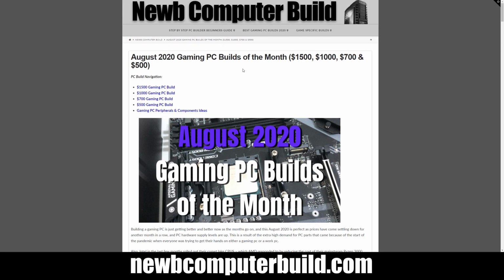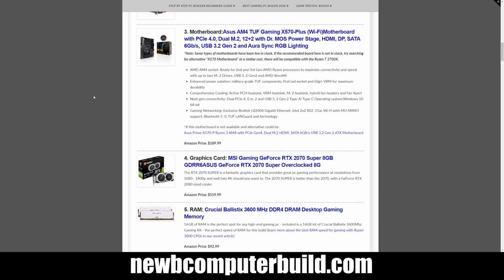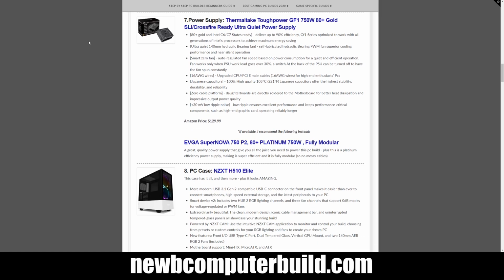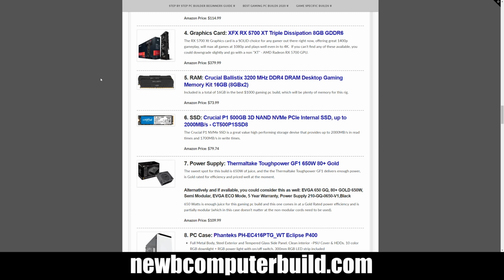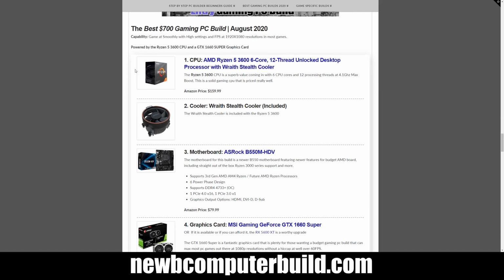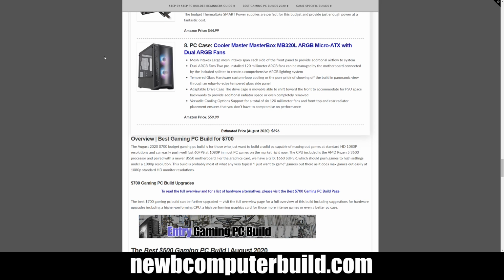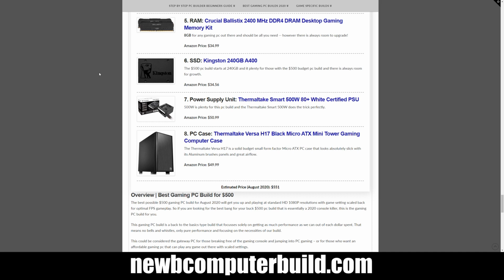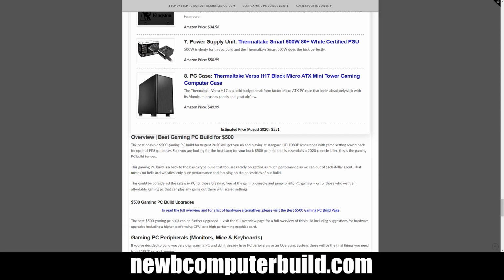August 2020 Best Gaming PC Builds of the Month ($1500, $1000, $700 & $500)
Welcome to the best August 2020 Gaming PC Builds of the Month for $1500, $1000, $700 & $500. You can see the full pc builds

There have been a few changes this month and Ryzen 3000 still reigns supreme - hardware prices have been going down and supply levels going up, so now is in fact a better time to build!